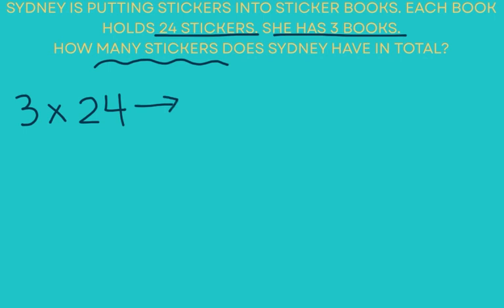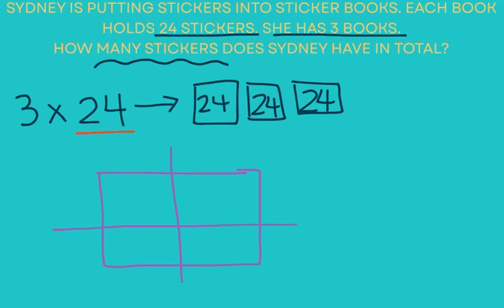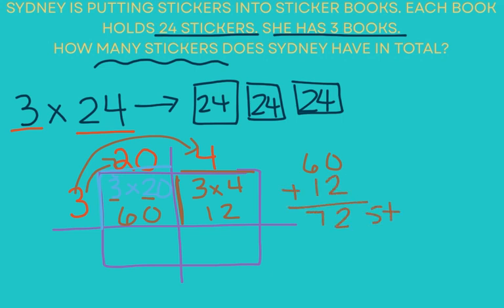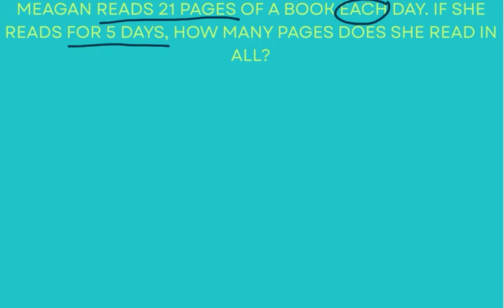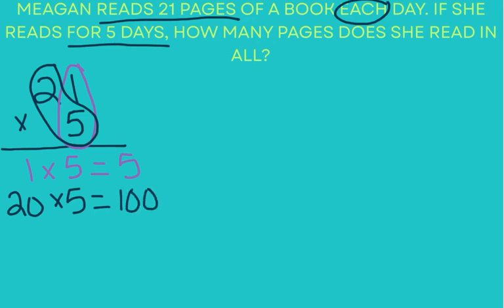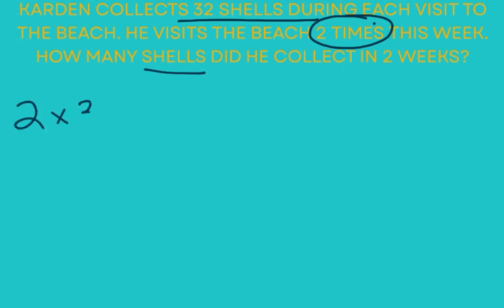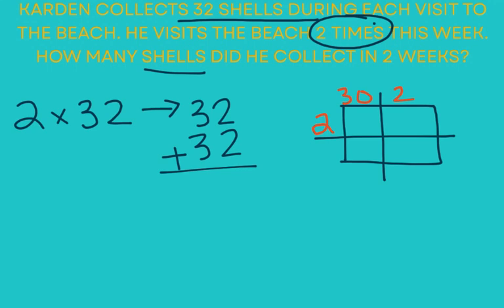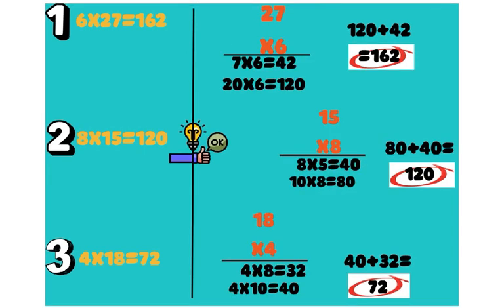July 10, 2025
Episode 4 — all about 2-digit by 1-digit multiplication word problems! Go check it out! 😀

Word problems are so important. Many students can fly through 100 computation problems (just like in my last video, 2-Digit by 1-Digit Multiplication Strategies), but still struggle when it comes to applying those skills in word problems.

That’s why every time we review a computation strategy, you can count on a follow-up video focused on word problems — to make sure we all Stay in the LOOP!